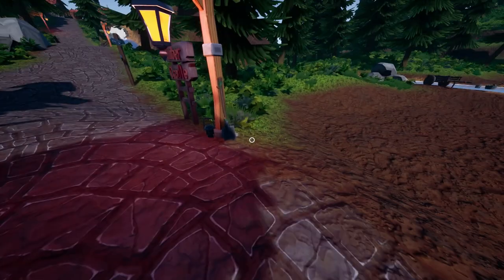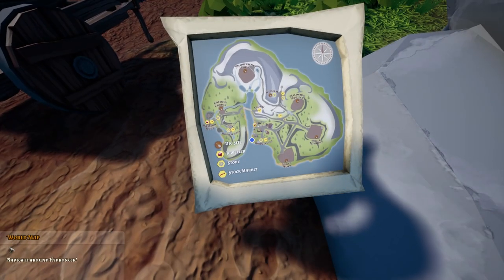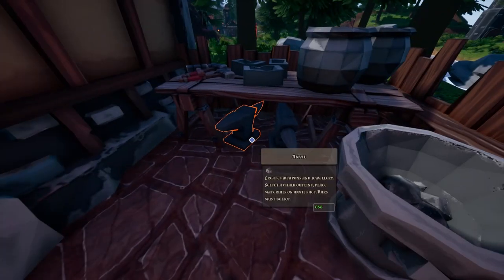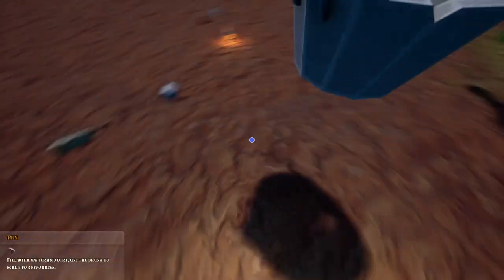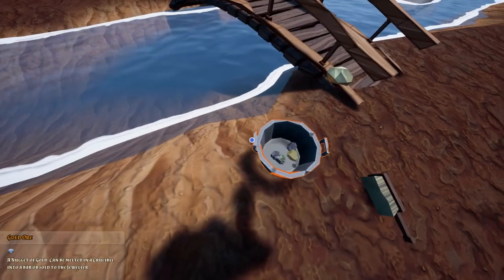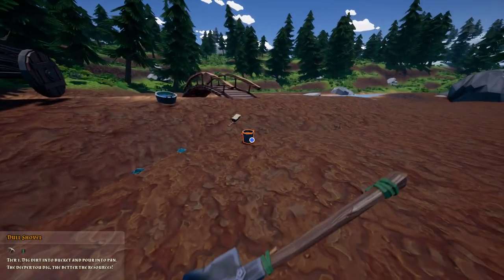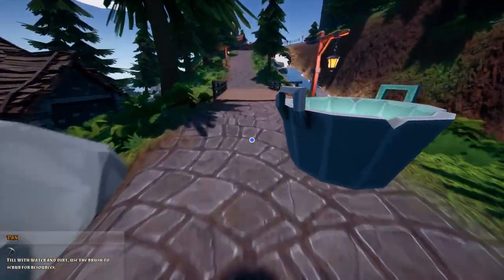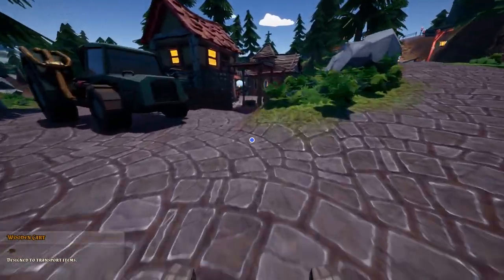Hydroneer 2.0! Getting started. #1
Trying to get automated in episode one!